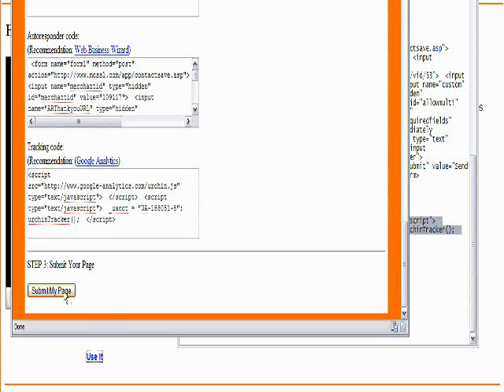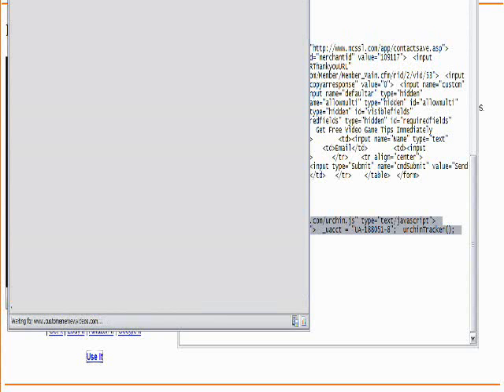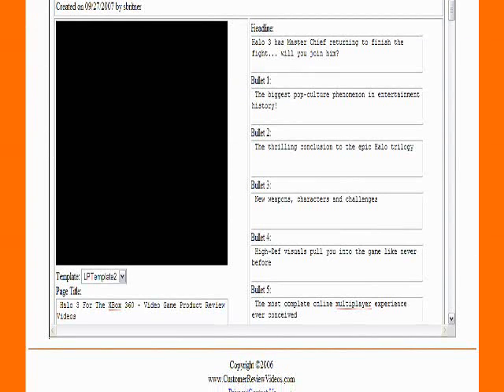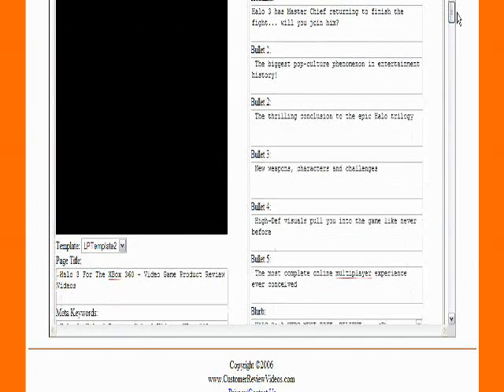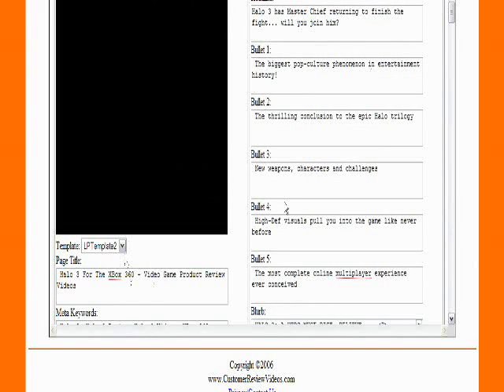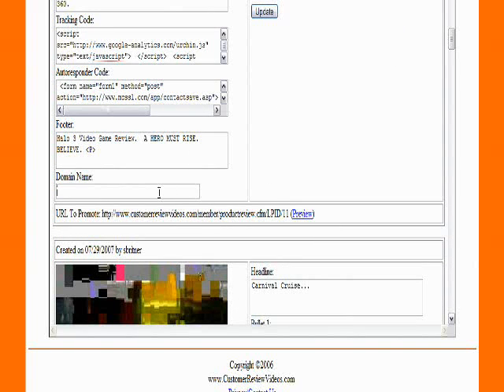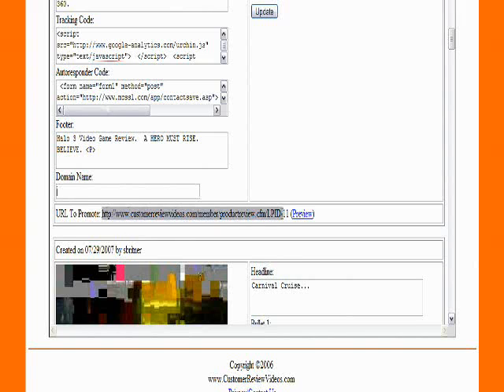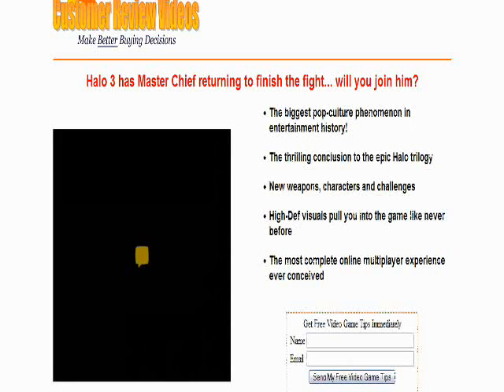Create A Squeeze Page (Part 2)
- How To Create A Squeeze Page (Part 2)